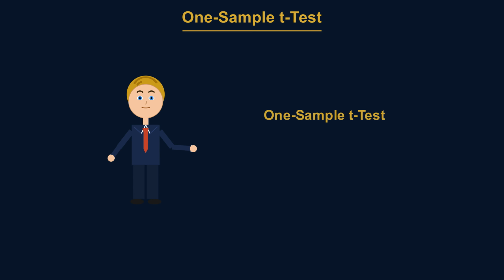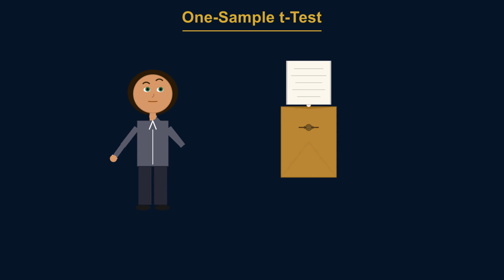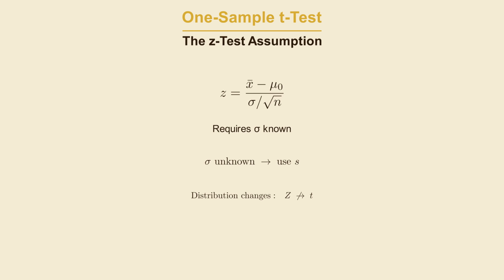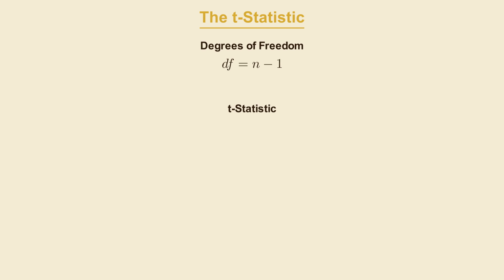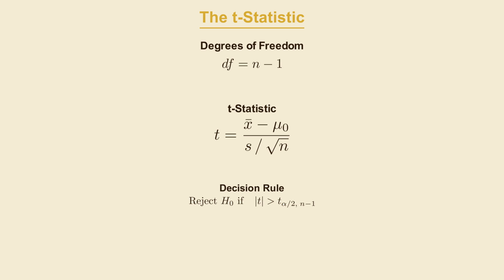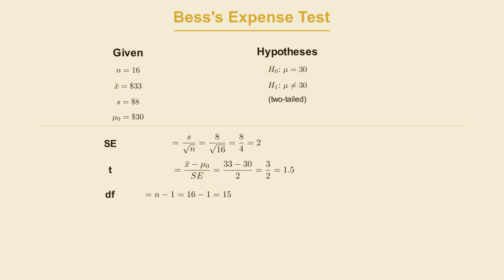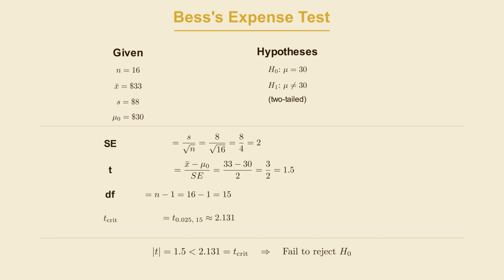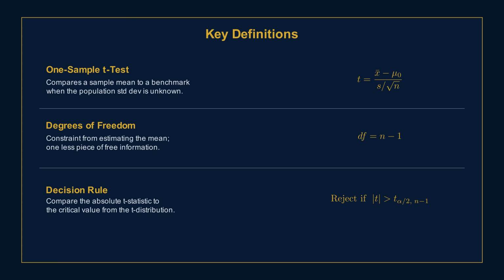Quantitative Foundations for Finance - 2.39 - One-Sample t-Test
Module 2: Statistical Inference / t-Tests

Derives the one-sample t-test for comparing a sample mean to a benchmark when the population standard deviation must be estimated from the sample, replacing the standard normal with the t-distribution on n minus 1 degrees of freedom. Walks through a 16-observation expense audit where a 3-dollar gap above the 30-dollar guideline produces t equal to 1.5, failing to clear the critical value of 2.131.